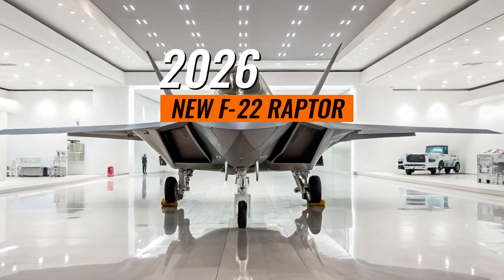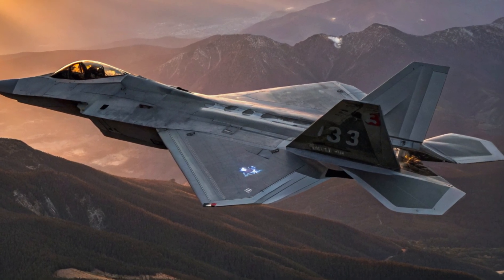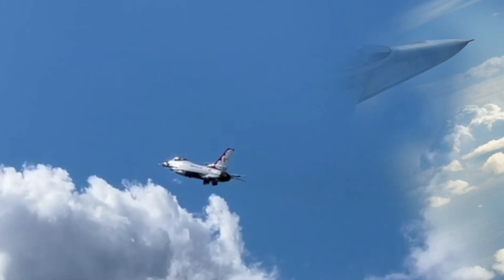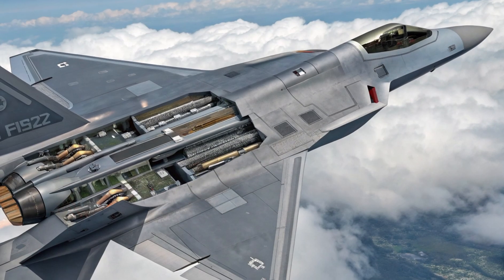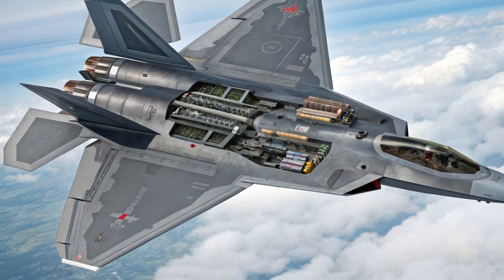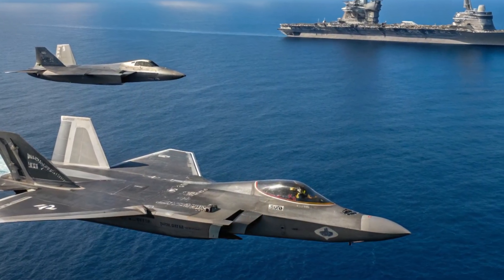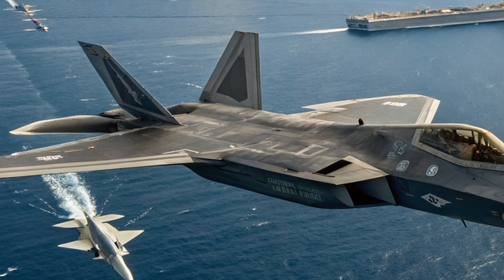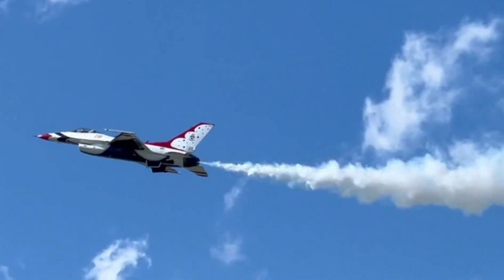The 2026 F-22 Raptor Just Changed EVERYTHING – Official Launch Footage!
The skies will never be the same. The 2026 F-22 Raptor has officially launched—and it’s rewriting the rules of air dominance. With upgraded stealth technology, AI-assisted targeting, and next-gen maneuverability, this fighter jet is the most advanced we've ever seen. Witness the official launch footage, exclusive cockpit views, and expert breakdowns of what makes the new Raptor a true game-changer for aerial combat.